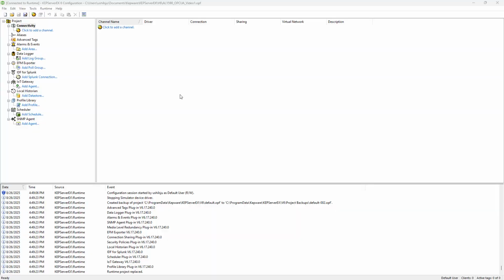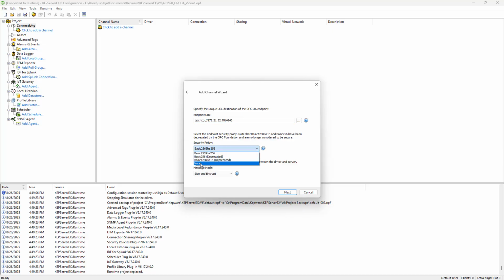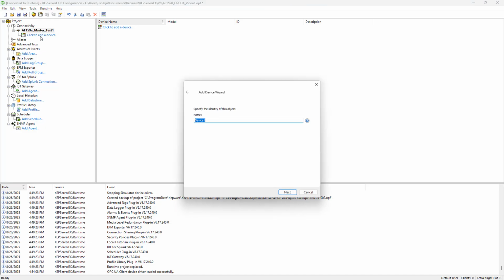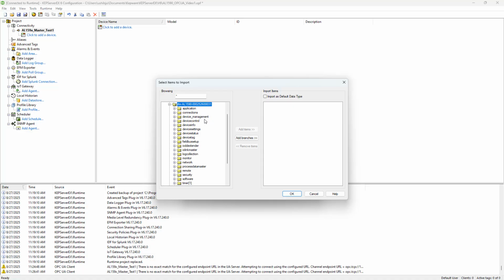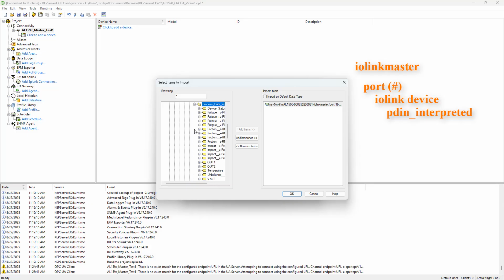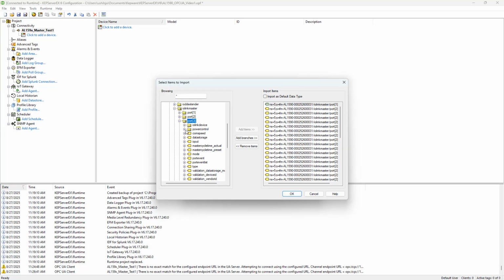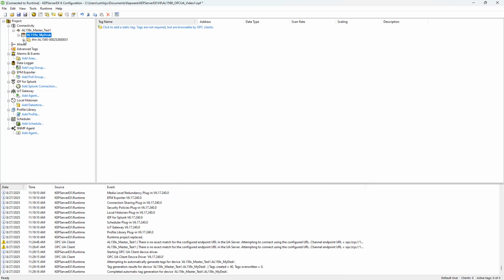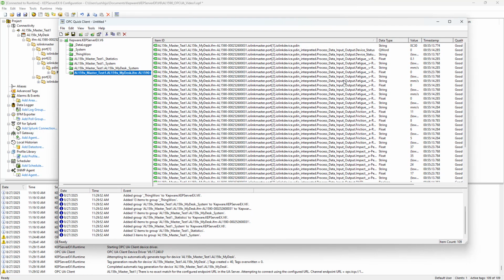AL159x OPC UA Not Secure